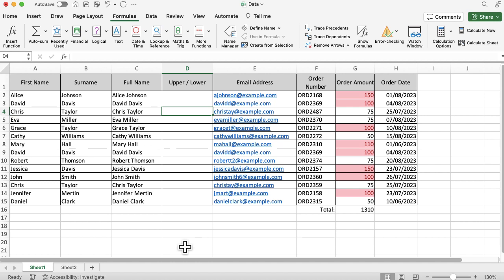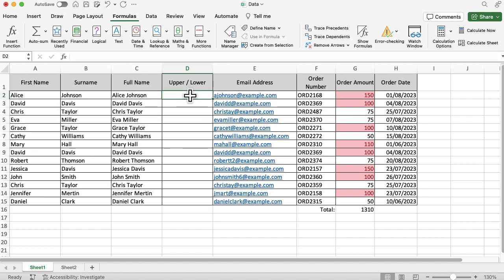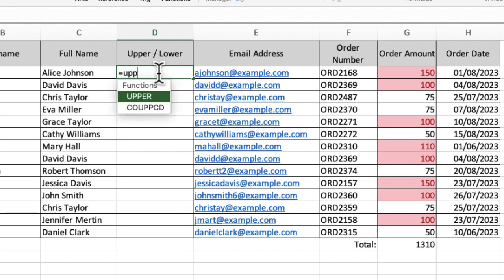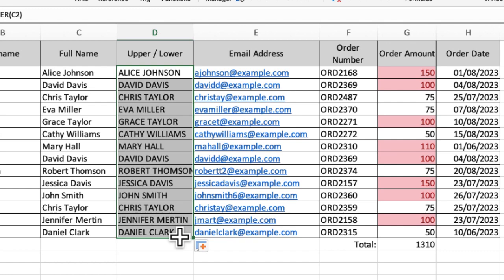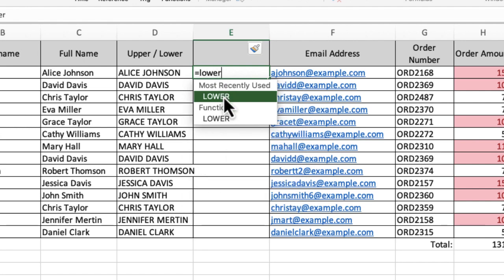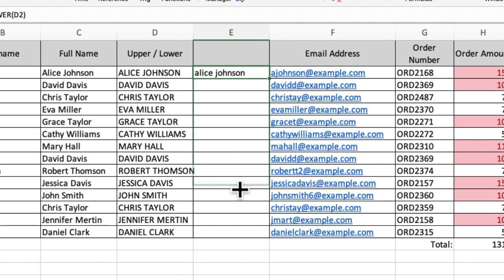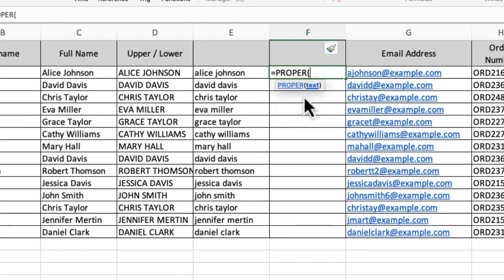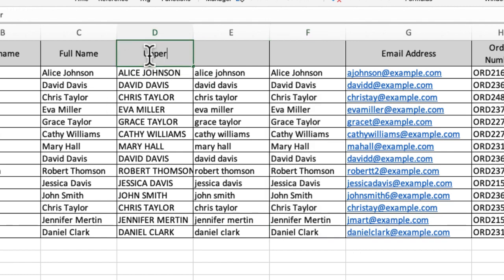Microsoft Excel - Changing the case of text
This video will look at how to change the case of your text in Microsoft Excel. We'll cover the Upper, Lower and Proper functions.